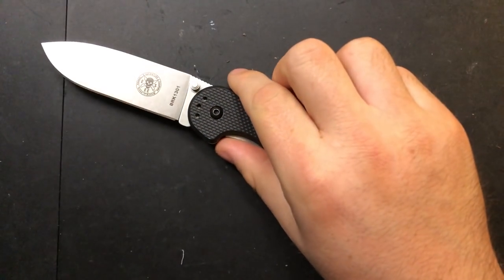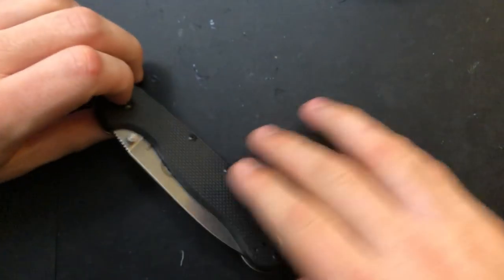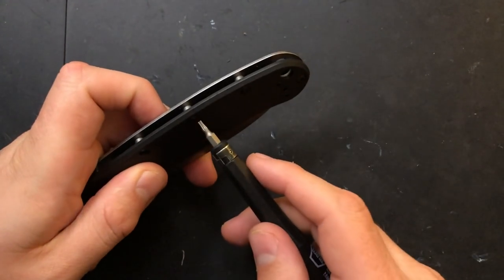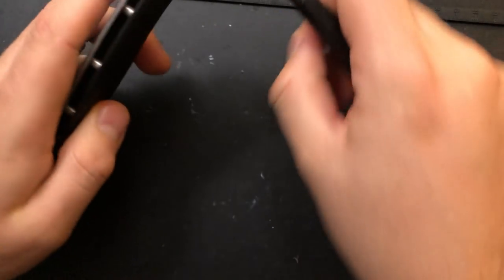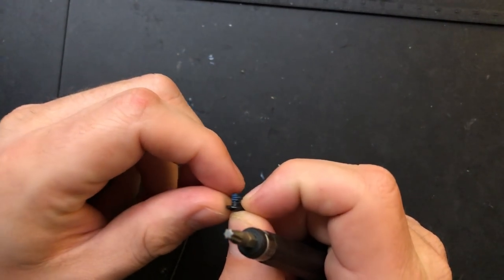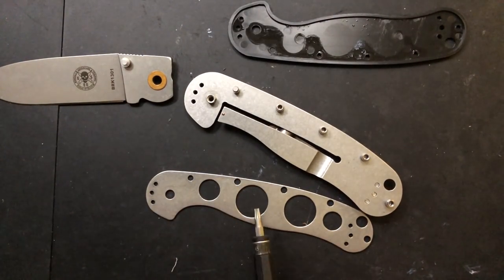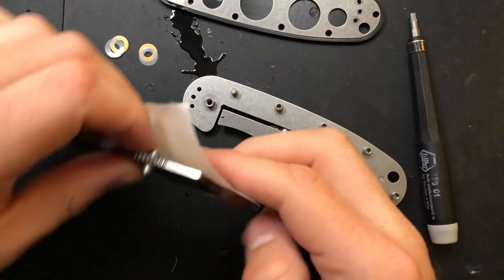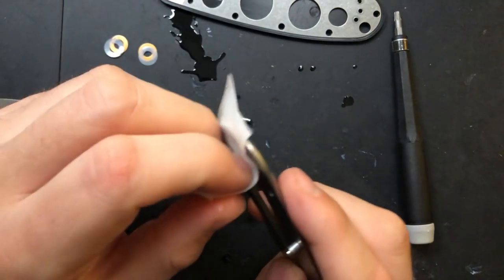How to disassemble and maintain the ESEE Avispa or Zancudo Pocketknife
Today, we'll quickly take apart a simply made knife: The ESEE Zancudo (although this tutorial works fine for the Avispa too).